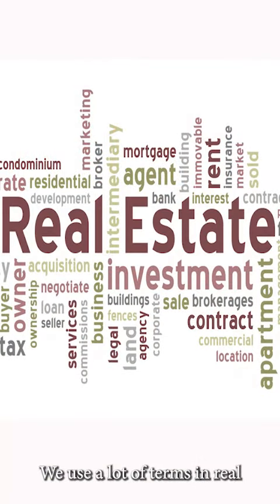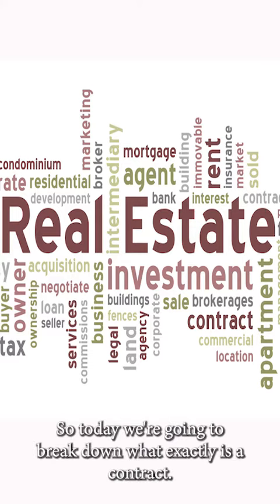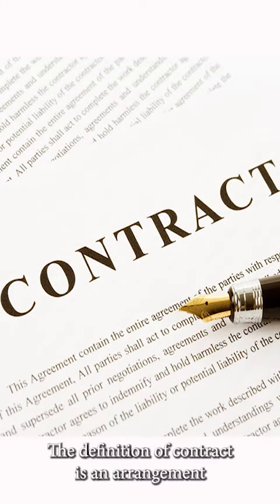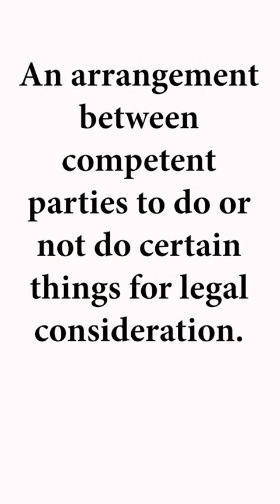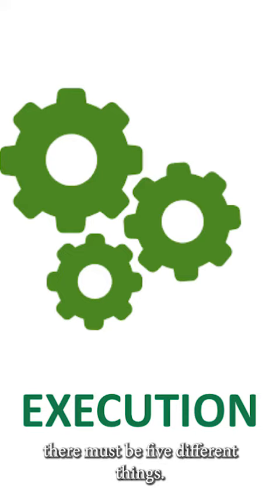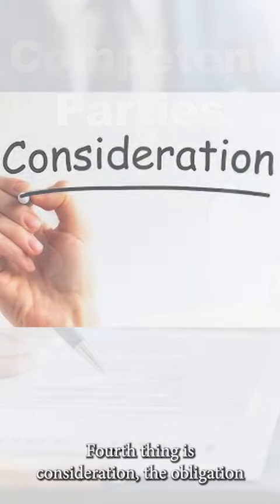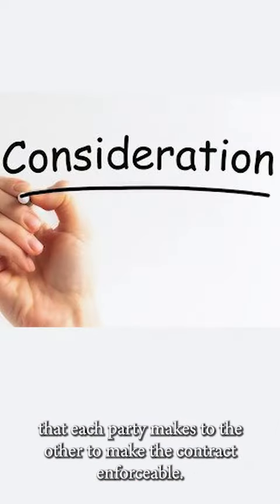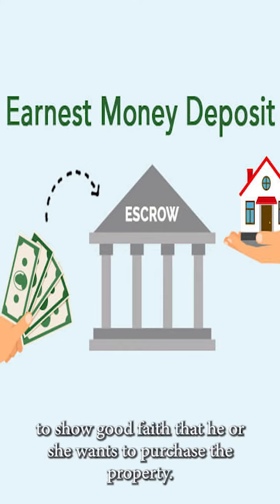Ask Amy: What is a Contract?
Find out the components of a contract.